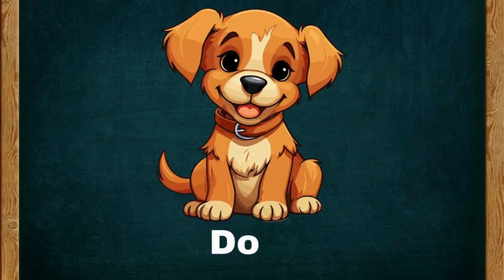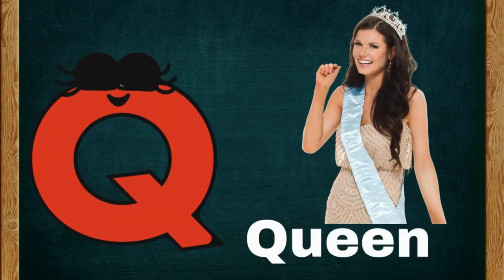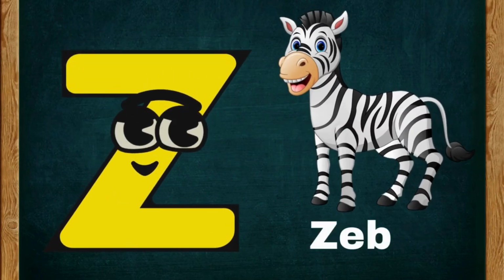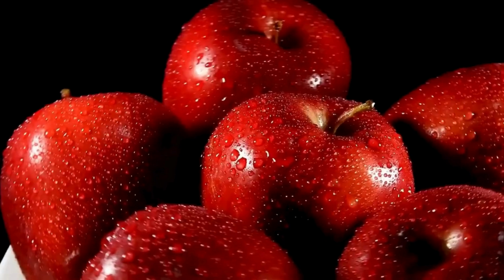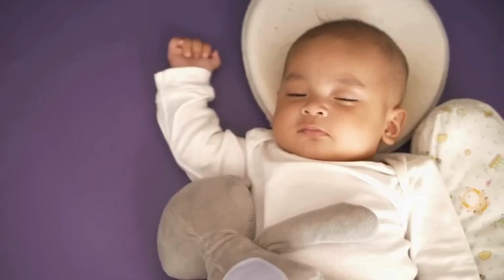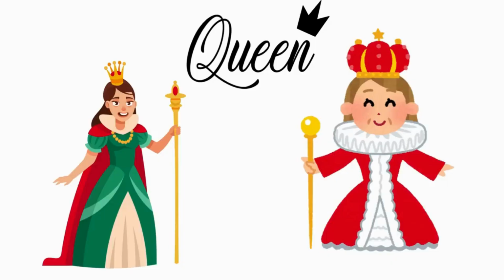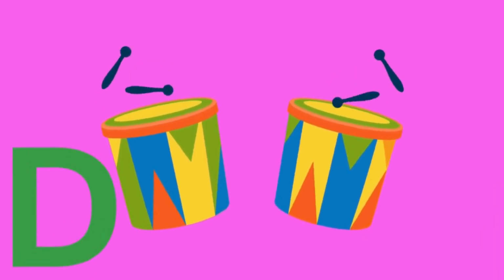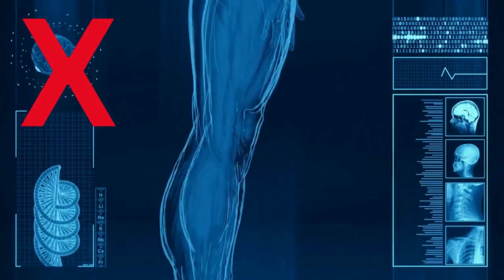ABC Song for Toddlers 👶| A for Apple 🍎 B for Ball ⚽| Fun Alphabet Song for Kids | ABC with Kiddiz Tv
🎉 Welcome to Kiddiz Tv! 🎉
Sing, dance, and learn the ABCs with Kiddiz Tv! 🎶
This fun ABC song for toddlers helps your little one learn letters from A to Z with bright colors, cute animations, and joyful music. Perfect for babies, preschoolers, and kindergarten kids to sing along and enjoy early learning! 💛

🎵 What’s Inside:
✨ A for Apple 🍎 B for Ball ⚽ C for Cat 🐱 ... and more!
✨ Catchy rhythm toddlers love
✨ Colorful visuals that make learning fun